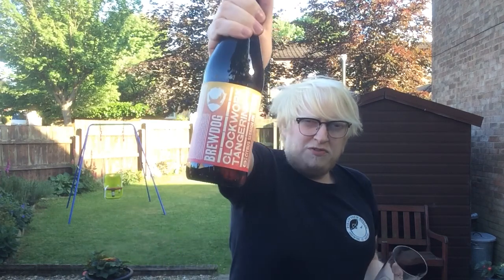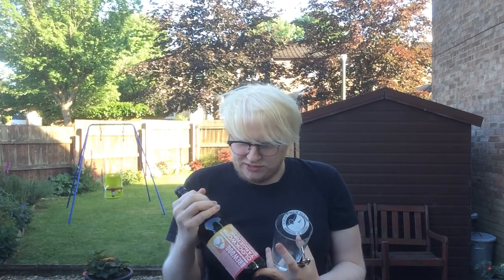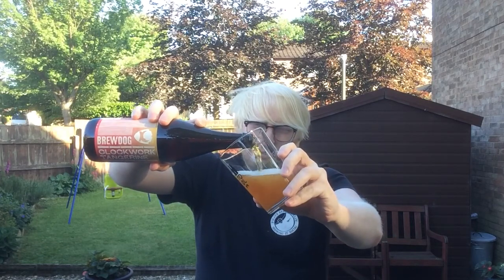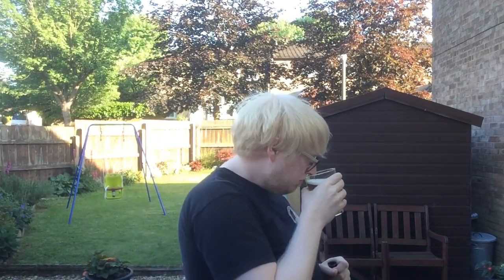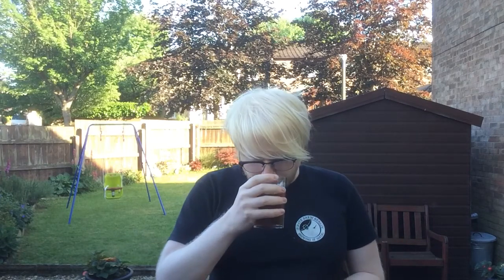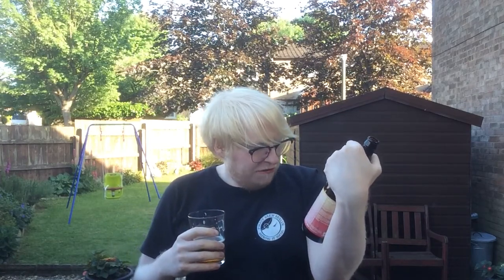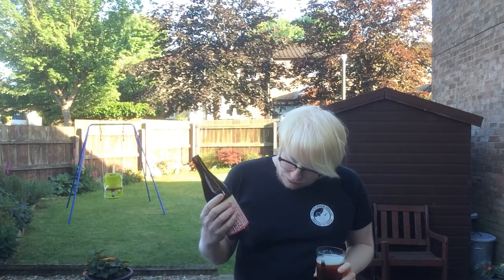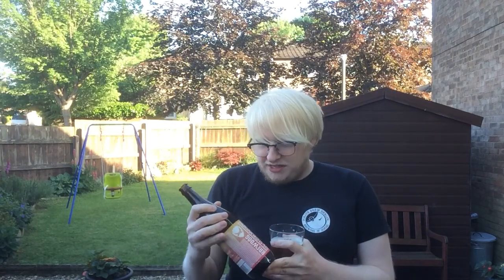#670 | Clockwork Tangerine | BrewDog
Wish List: